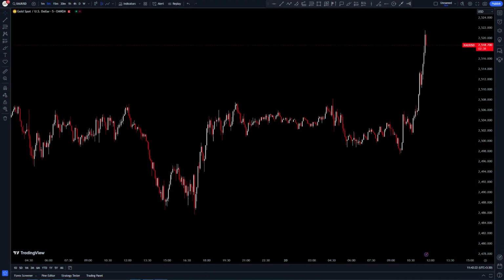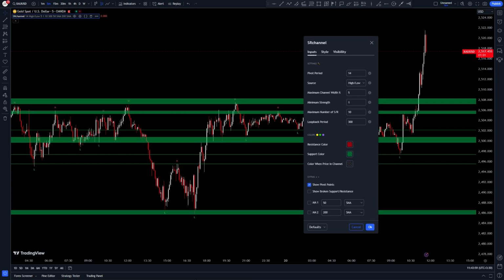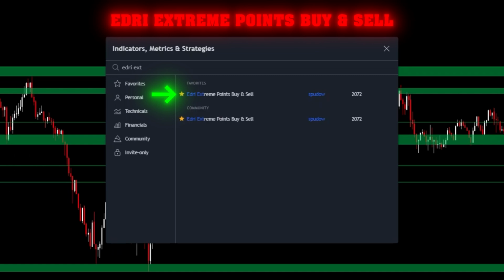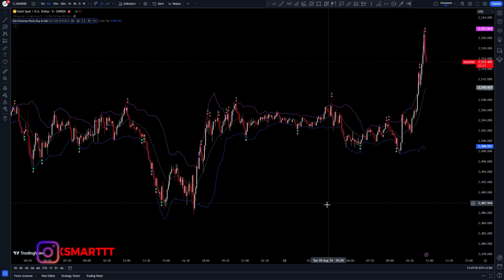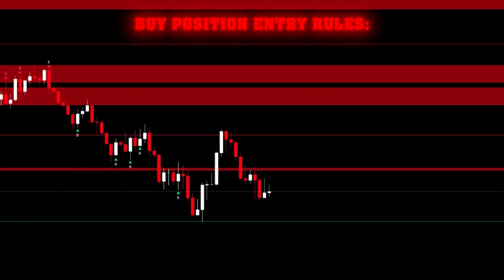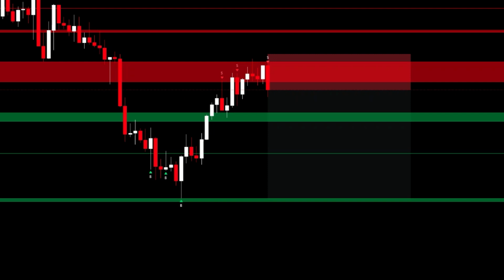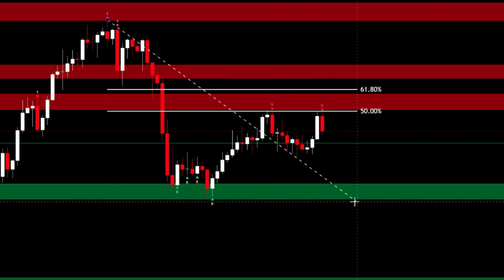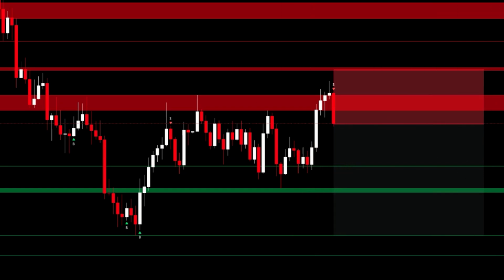5 minute scalping strategy tradingview | Best Buy Sell TradingView Indicator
🔥 Discover the **most accurate support and resistance indicator on TradingView** in this video! If you're looking for a **simple forex strategy** that works across all timeframes, you've come to the right place. This **forex trading strategy** is perfect for both beginners and experienced traders.

In this video, I’ll walk you through a **scalping strategy forex** using the **best Buy Sell TradingView Indicator** and the **best support and resistance indicator on TradingView**. Learn how to identify key levels with the **support and resistance indicator** and implement a winning **support and resistance trading strategy**.

We’ll dive into live chart examples and show you step-by-step how to maximize your profits with this powerful system. Whether you're trading forex, crypto, or stocks, this **support and resistance trading strategy** will help you make informed decisions and boost your trading performance.

Guarantee the future with these videos

Timeline
00:00 Best Buy Sell TradingView Indicator
00:56 best indicator for scalping tradingview
07:06 how to scalp trade forex